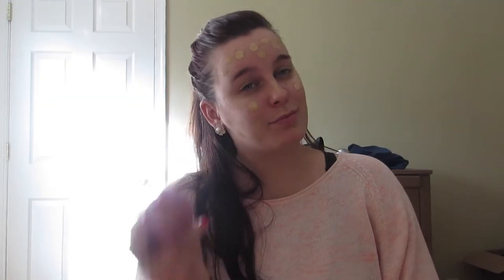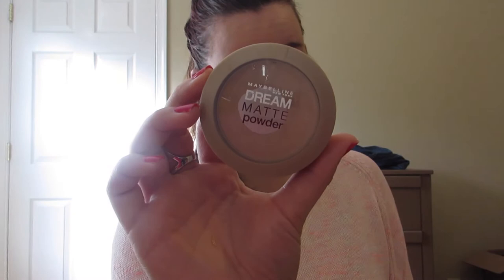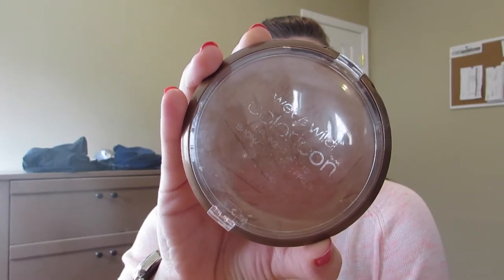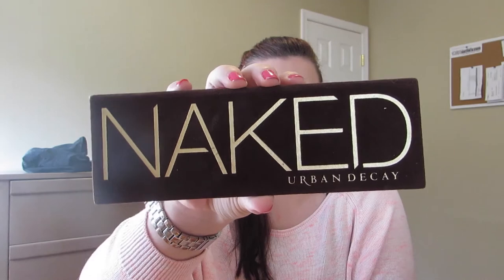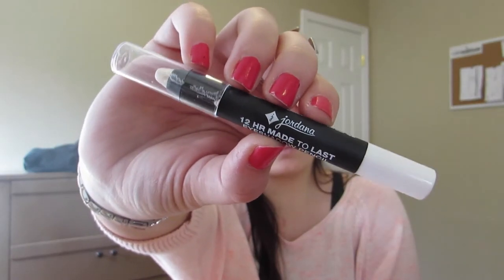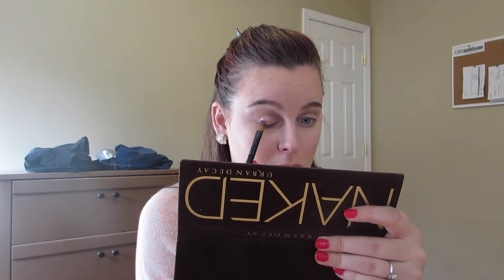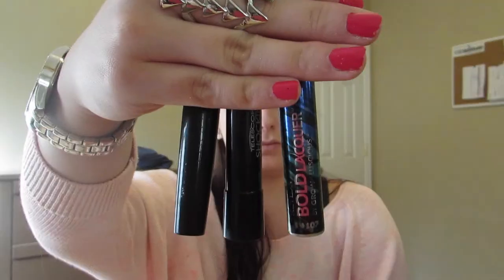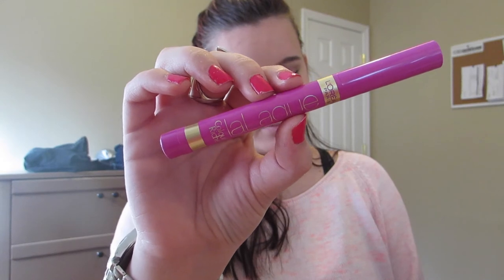All Pink Everything! Pink-Out!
Instagram.com/ByTayBeauty
Facebook.com/ByTayBeauty

Hello doll faces! I was feeling very pink this day so I figured I would sit down and film an all pink makeup tutorial for you! I had a lot of fun with it and more videos will be coming soon! I hope you guys enjoyed and let me know what else you would like to see!

Products used!
-Rimmel fix&perfect pro primer-02
-L'Oreal true match-W3
-Hard Candy Glamoflauge concealer-Medium Light
-Maybelline Dream Matte Powder-Honey
-Milani Brow Fix Kit-Medium
-Maybelline Great Lash Clear Gel
-WetNWild Coloricon Bronzer-Ticket to Brazil
-Elf Blush-Pink Passion
-Nyx Born To Glow Liquid Illuminator-Sunbeam
-Jordana Eyeshadow Pencil-Eternal White
-Urban Decay Naked Palet -Virgin&Buck
-WetNWild Palet-Poster Child
-Jesse's Girl Eye Dust-Pink Glitz
-NYC Liquid Liner
-Revlon Bold Lacquer Mascara
-L'Oreal LaLaque lip crayon-Laquerized